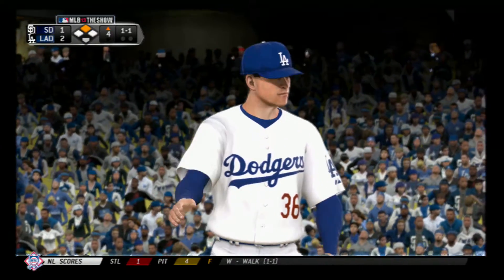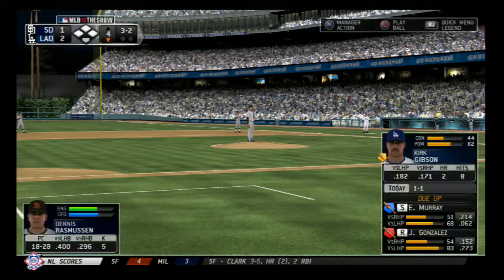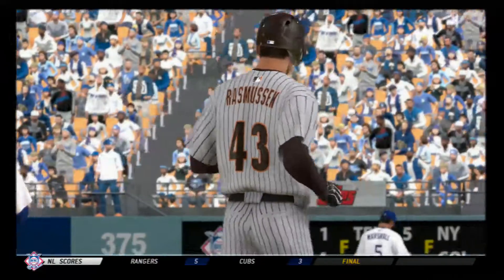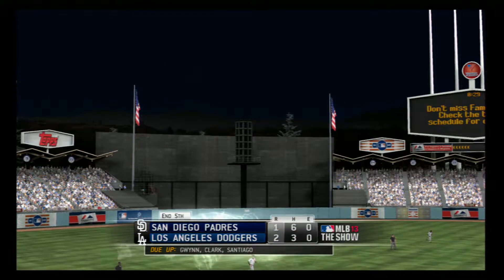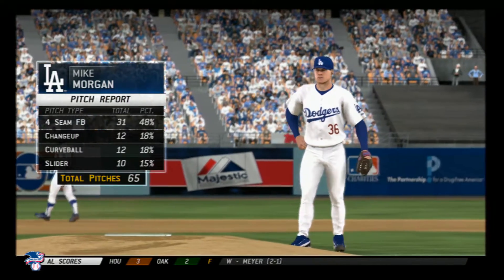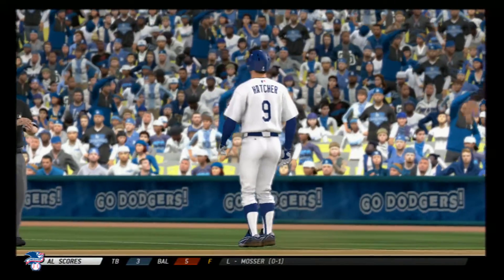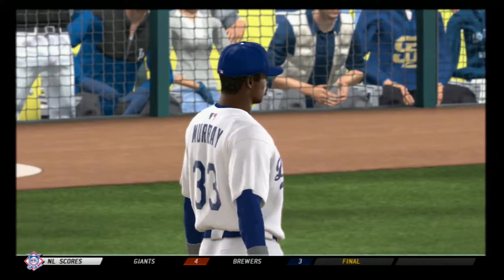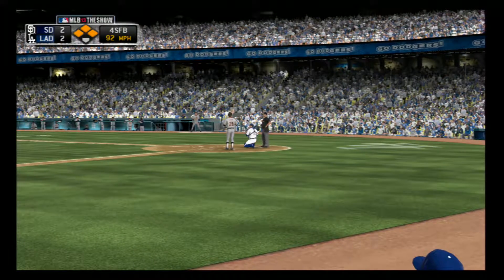1990 LA VS PADRES 2